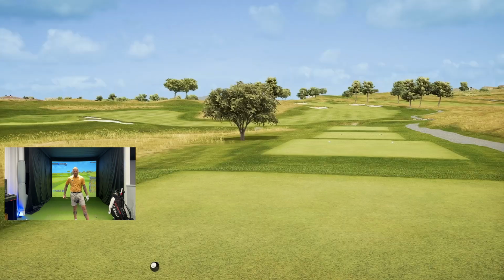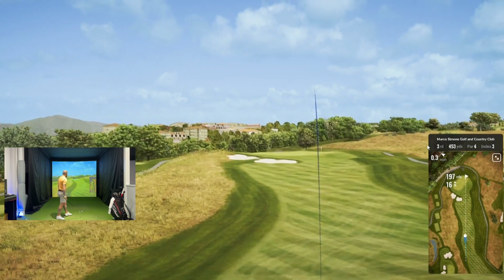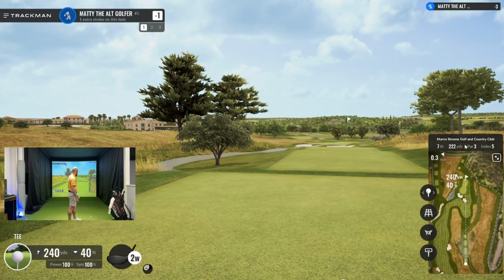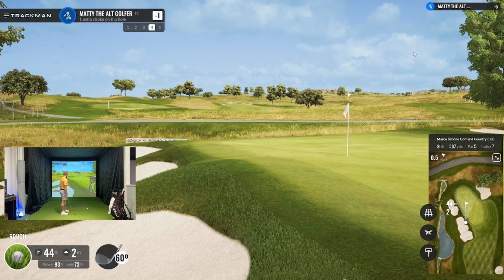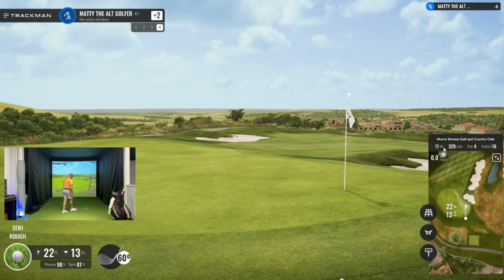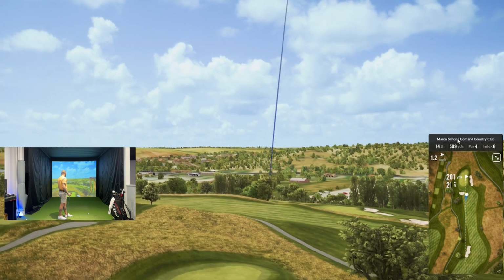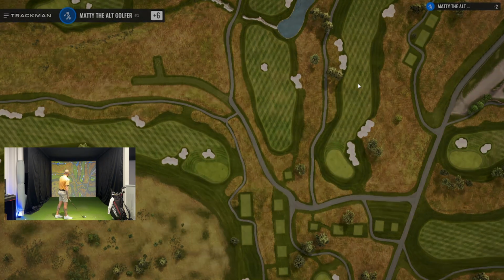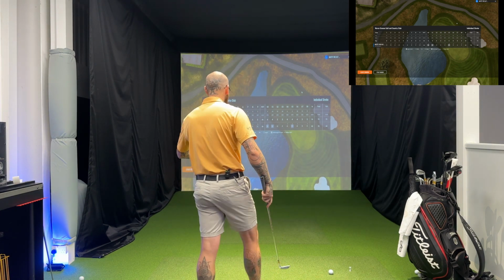RYDER CUP SPECIAL: MARCO SIMONE 🇮🇹 (trackman edition) 🇮🇹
Welcome back sports fans, its the weekend of the Ryder Cup and we are on the trackman at  @PrecisionG   taking on the 18 holes at Marco Simone

Also feel free to check out @PrecisionG for all golfing needs, custom fitting, unparalleled coaching, rehabilitation or TPi fitness training experience all under one roof.

📲Links to my other socials 📲